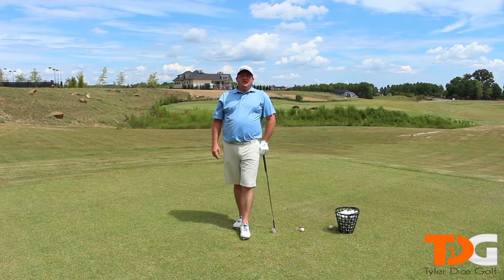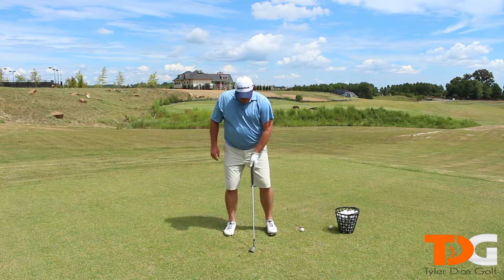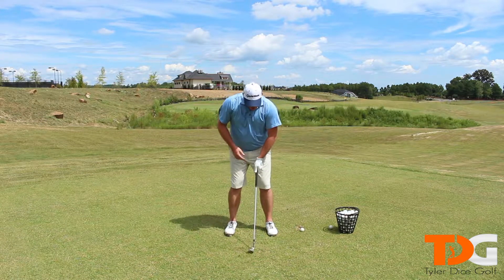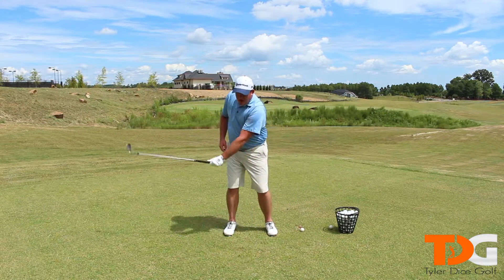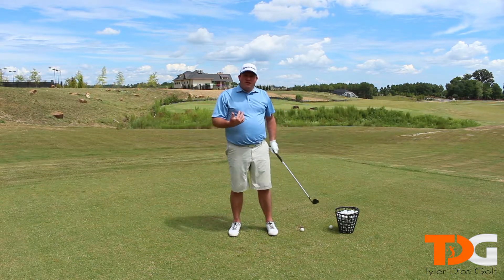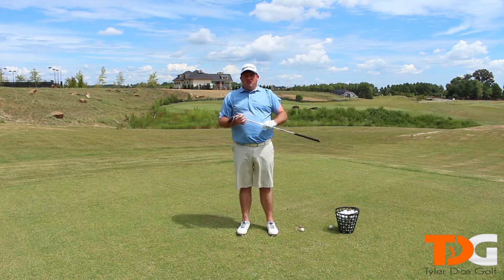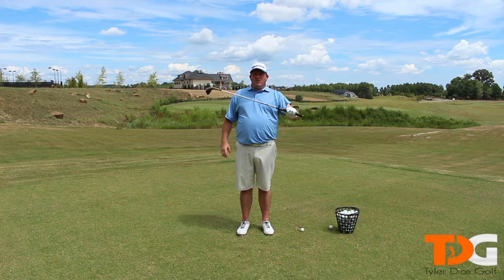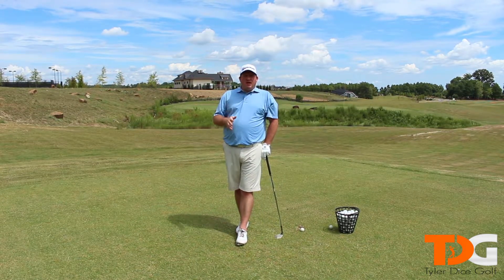How to Improve Your Distance Control with Pitch Shots | Golf Tips in 90 Seconds or Less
How To Improve Your Distance Control with Pitch Shots! In this video, Tyler Dice will share with you how to improve your distance control with pitch shots.